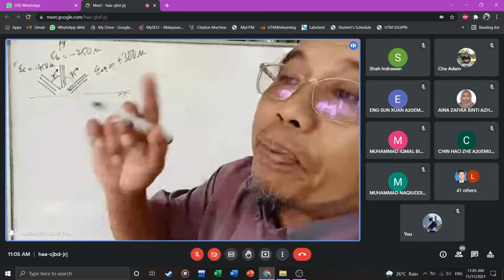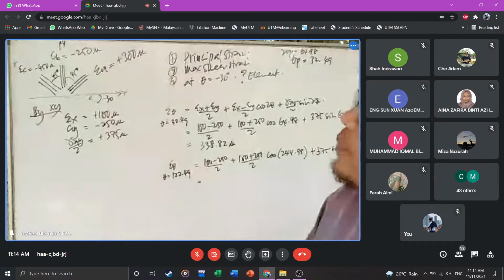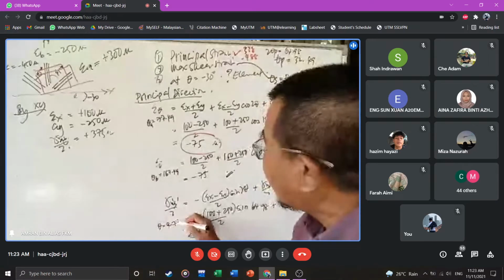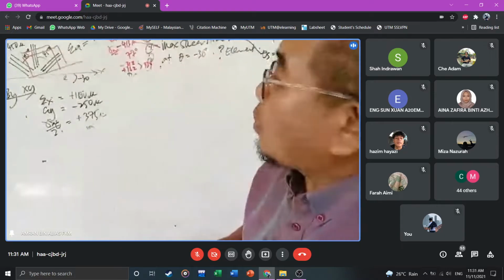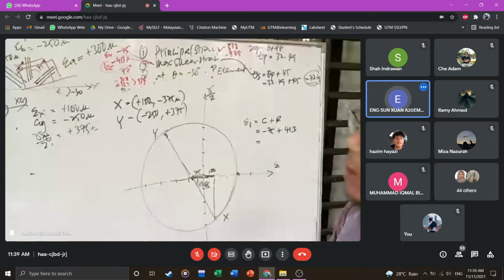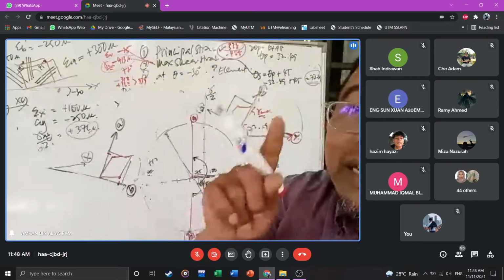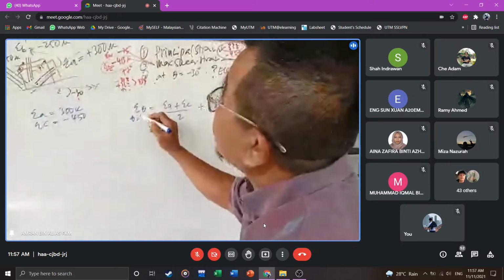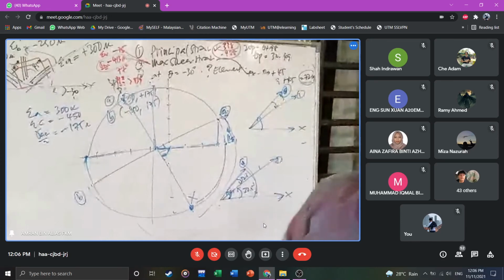Mechanics of Solids 2 (Week 4) - 11/11/2021